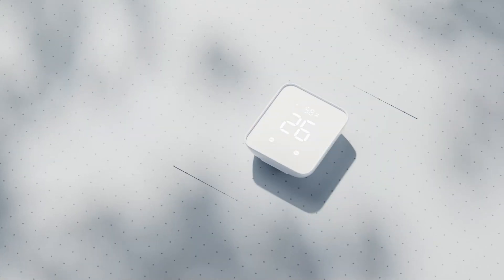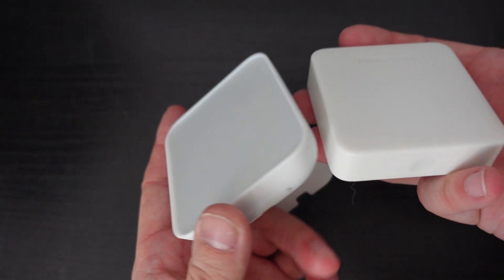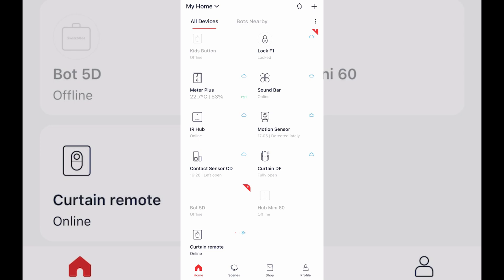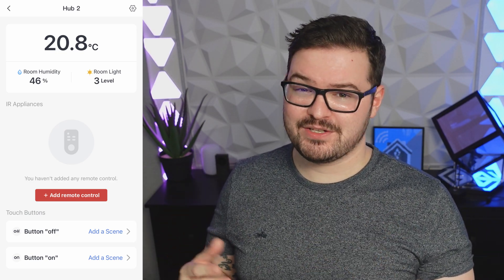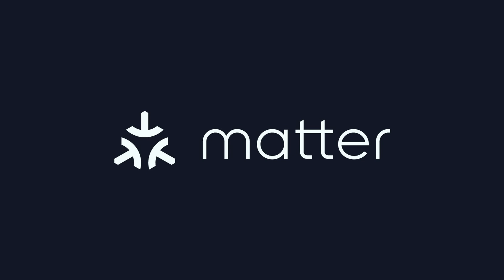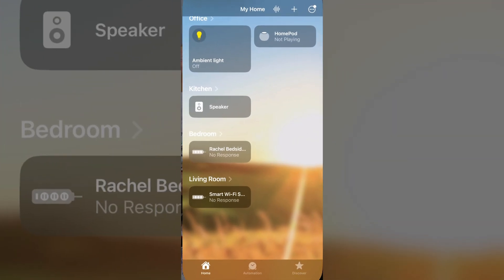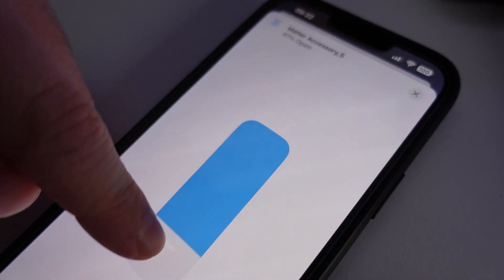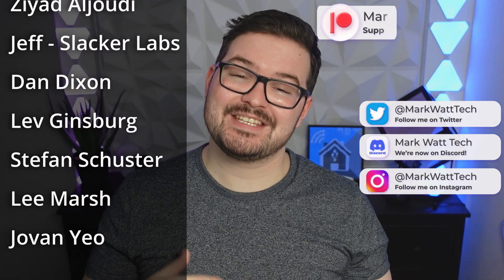Switchbot Does MATTER Now?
In todays video we are having a little look at Switchbots latest Smart Home Hub (The Hub 2). This new hub offers some great upgrades over the original and also offers Matter Support. In this video I run through the Matter Process for HomeKit setup and also a quick glance at how it works (or doesn't) in Home Assistant.

If you're interested in picking up this latest hub you can grab one directly from Switchbot over

For a limited time you can also save 15% on a Hub 2 order using code : XM15HUB2  at checkout.

▬  🎥  VIDEO CHAPTERS:  ▬▬▬▬▬▬▬▬▬▬▬▬▬▬
0:00​​​​ - Intro
0:15​​​ - The Hub 2
0:49​ - What's in the Box
1:37​ - Some Design Features
3:36 - Device Setup and app features
5:28 - New IR
6:44 - Matter on the Hub
8:11 - Matter Demo for Apple Home
9:35 - Switchbot, Please add this for me!
10:01 - Results from Apple Home Matter Testing
11:00 - Hub 2 with Home Assistant Matter
11:31 - Summary + Outro